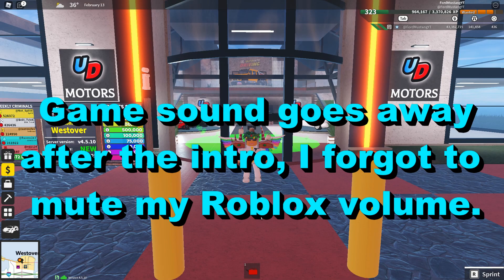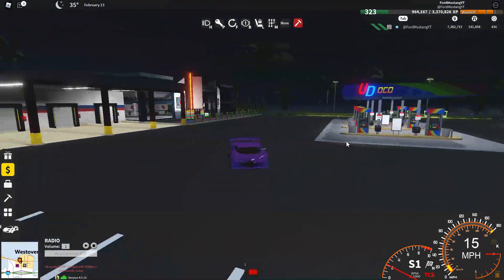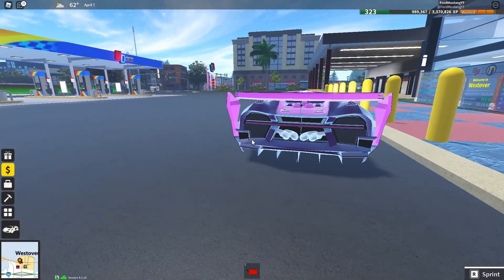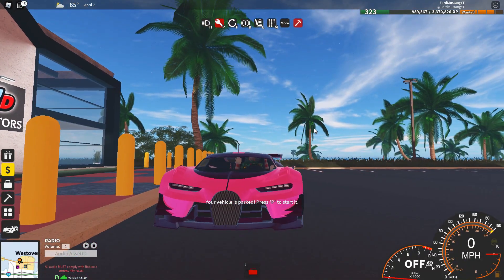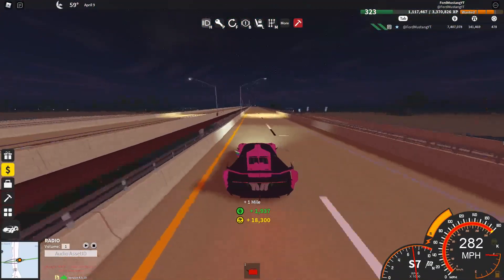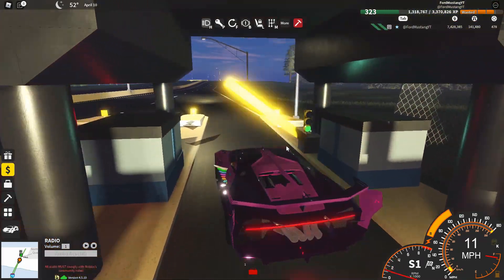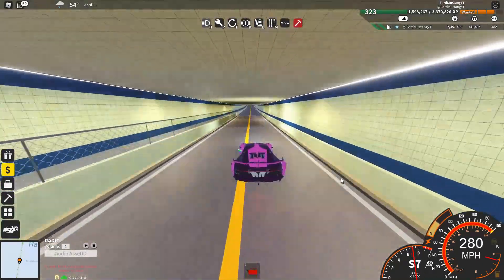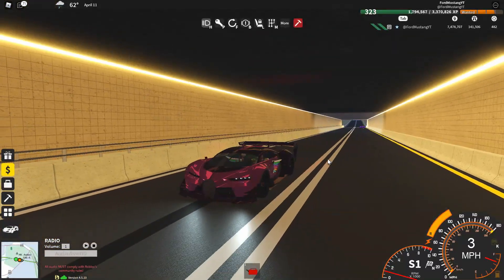Here's Why The Bugatti Vision GT Is The New Best Grinder and Most Expensive Car In Ultimate Driving!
On Saturday July 10th, 2021, a new car has set the record in being the new most expensive car in the game, and it's also the new best grinder on the market! This is the Bugatti Vision GT!

In this video, you'll find out why this car makes such a good grinder in the 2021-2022 days of Ultimate Driving! The video itself entails a thorough review of the Bugatti Vision GT, and provides answers on which car is the best grinder to use for credits (cash), xp, and mileage!

*Keep in mind, the years that I put down are just estimates, you'll never know if another record breaker comes up in the coming months. For now and probably for a while, the Bugatti Chiron Vision GT (Grand Turismo) is the most expensive car and best grinder in the game!

Thank you for helping me out with the hourly stats Wolde (VenomPlaysRB)!